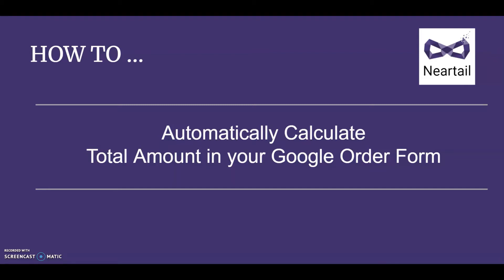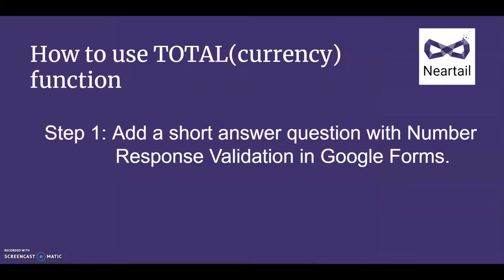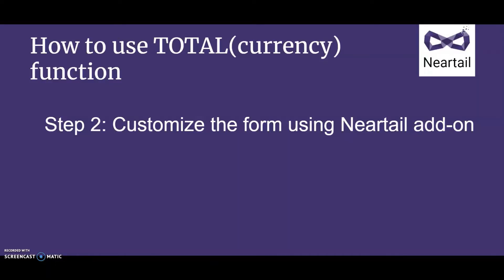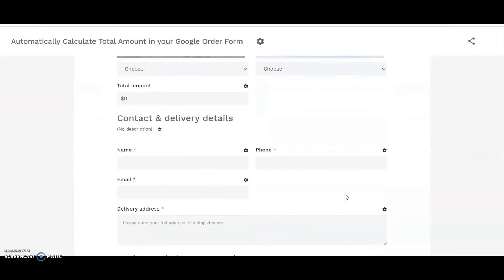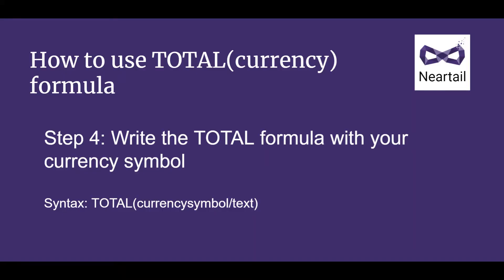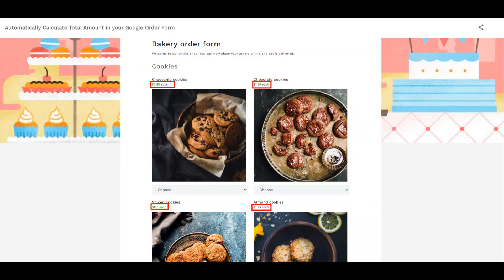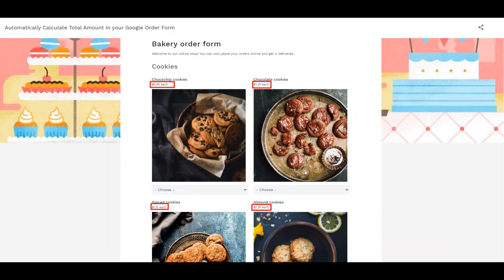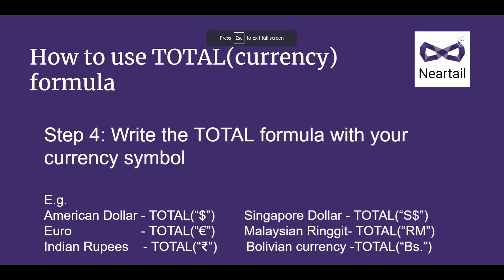Add Order Total to your Google Order Form | Use TOTAL() formula of Neartail add-on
Add Order Total to your Google Order Form using TOTAL(currency) formula of Neartail, Google Forms add-on.

Timestamp

00:00 Introduction
00:15 Hot to use TOTAL function?
00:18 Add short answer question
00:30 Customize the order form for short answer question
00:44 Write TOTAL formula
01:00 Syntax of TOTAL formula
01:52 Conclusion

𝗧𝗼𝘁𝗮𝗹 𝗮𝗺𝗼𝘂𝗻𝘁
# 𝗛𝗼𝘄 𝘁𝗼 𝗮𝘂𝘁𝗼𝗺𝗮𝘁𝗶𝗰𝗮𝗹𝗹𝘆 𝗰𝗮𝗹𝗰𝘂𝗹𝗮𝘁𝗲 𝘁𝗵𝗲 𝘁𝗼𝘁𝗮𝗹 𝗮𝗺𝗼𝘂𝗻𝘁 𝗶𝗻 𝘆𝗼𝘂𝗿 𝗼𝗿𝗱𝗲𝗿 𝗳𝗼𝗿𝗺?
You can use the TOTAL function to calculate the total amount for the products ordered by the user and display it in the form in real-time.

𝗡𝗲𝗮𝗿𝘁𝗮𝗶𝗹 is the GOOGLE ORDER FORMS add-on with 10+ Ready-made Templates

𝗖𝗿𝗲𝗮𝘁𝗲 𝘆𝗼𝘂𝗿 𝗼𝗿𝗱𝗲𝗿 𝗳𝗼𝗿𝗺 𝗶𝗻 𝗚𝗼𝗼𝗴𝗹𝗲 𝗙𝗼𝗿𝗺𝘀 𝗮𝗻𝗱 𝘀𝗵𝗼𝘄 𝘆𝗼𝘂𝗿 𝘂𝘀𝗲𝗿𝘀 𝗼𝗿𝗱𝗲𝗿 𝘁𝗼𝘁𝗮𝗹 & 𝗼𝗿𝗱𝗲𝗿 𝘀𝘂𝗺𝗺𝗮𝗿𝘆.

COVID-19 had transformed the food industry business in these past few months. Local businesses are moving online rapidly to take online orders and offer takeout/delivery in this stayathome world.
Discover how to make a complete order form from showing your menu and adding calculations to your form neatly with 𝗡𝗲𝗮𝗿𝘁𝗮𝗶𝗹.

Use 𝗡𝗲𝗮𝗿𝘁𝗮𝗶𝗹, a GSuite add-on for Google Forms, to add calculations to your Google Forms to show the Order Total and Order Summary. 10+ ready-made templates for:
Bakery - 1
Grocery - 2
Clothing - 1
Restaurant - 3
Simple product template+ Assorted product variations template
Two blank templates

𝗡𝗲𝗮𝗿𝘁𝗮𝗶𝗹 𝗮𝗱𝗱-𝗼𝗻 𝗶𝘀 𝗮𝘃𝗮𝗶𝗹𝗮𝗯𝗹𝗲 𝗶𝗻 𝗚𝗼𝗼𝗴𝗹𝗲 𝗪𝗼𝗿𝗸𝘀𝗽𝗮𝗰𝗲 𝗺𝗮𝗿𝗸𝗲𝘁𝗽𝗹𝗮𝗰𝗲
Check out our add-on Neartail which is designed for retail businesses like yours to take online orders from customers using Google Forms. You can calculate order amount & display order summary.

🔴 𝗖𝗵𝗼𝗼𝘀𝗲 𝘆𝗼𝘂𝗿 𝗢𝗿𝗱𝗲𝗿 𝗙𝗼𝗿𝗺 𝗳𝗿𝗼𝗺 𝟭𝟬+ 𝘁𝗲𝗺𝗽𝗹𝗮𝘁𝗲𝘀 𝘁𝗼 𝗴𝗲𝘁 𝘀𝘁𝗮𝗿𝘁𝗲𝗱